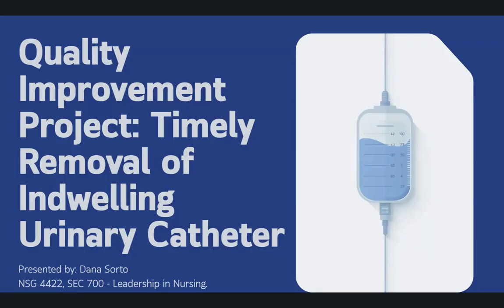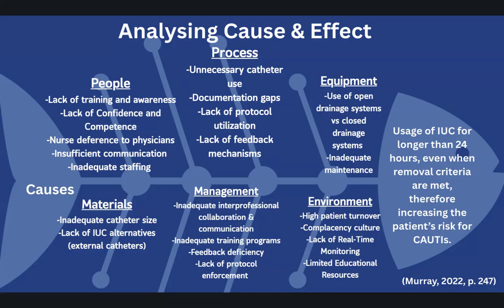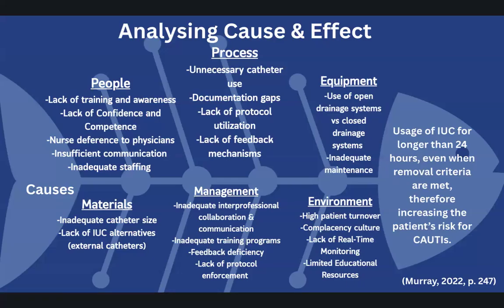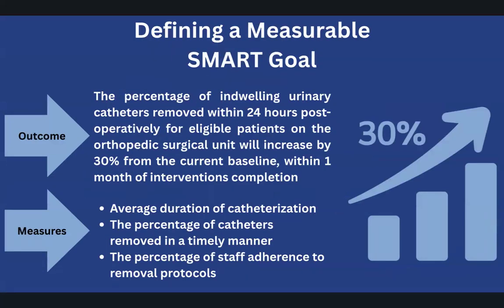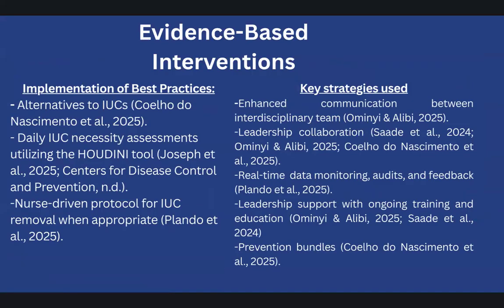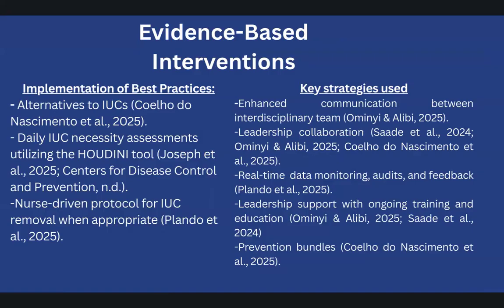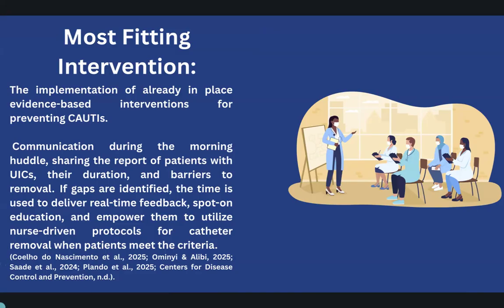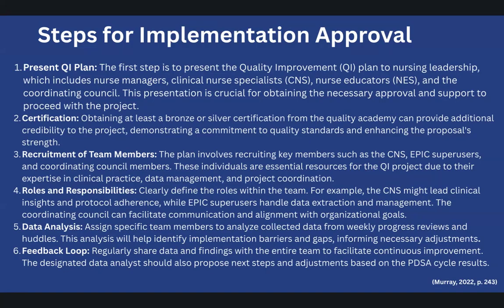QI Presentation- Project on Timely Indwelling Urinary Catheter Removal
A Quality Improvement Project on Timely Indwelling Urinary Catheter Removal
Increase speed if needed.